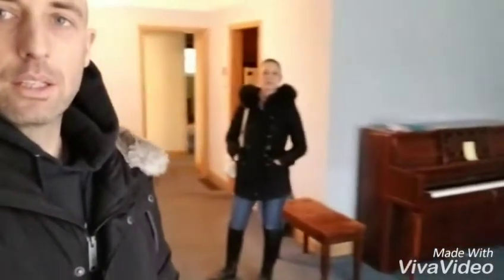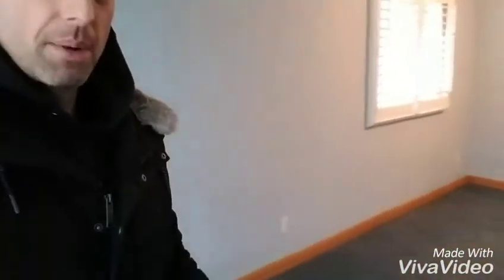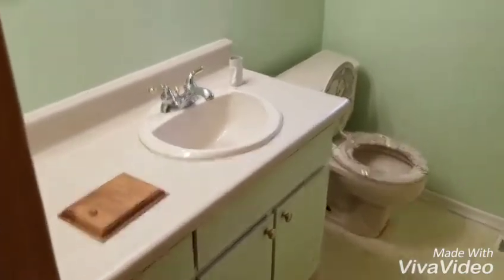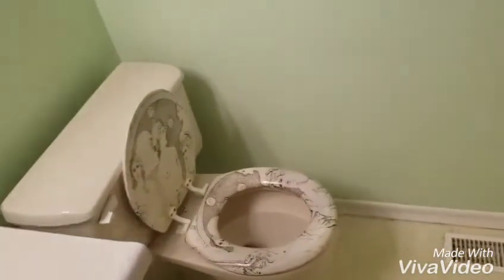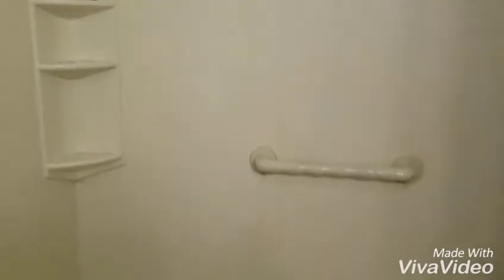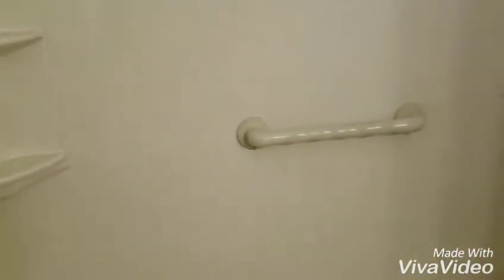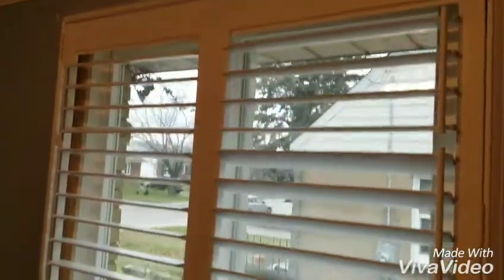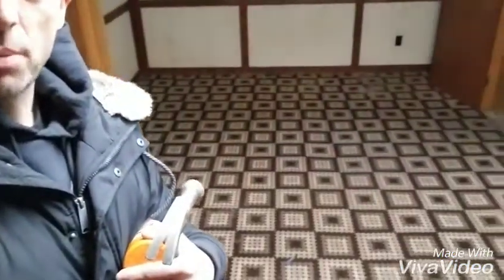Daily Dream #298 - Birthday parties and renovations...all on a Sunday!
Today we celebrated dance, gymnastics, and Zootopia themed birthday parties at The Dream Centre!! Visit thedreamcentre.ca for more birthday party info and booking times.

We also visited one of our renovation projects that we're starting tomorrow in Dundas. We're excited to create another beautiful home for a beautiful family, in a beautiful neighbouring community!